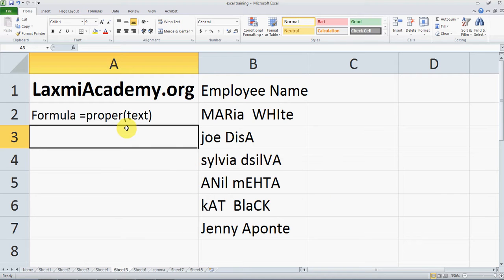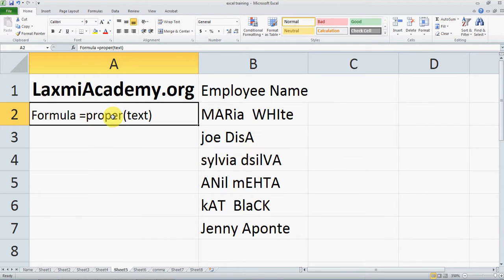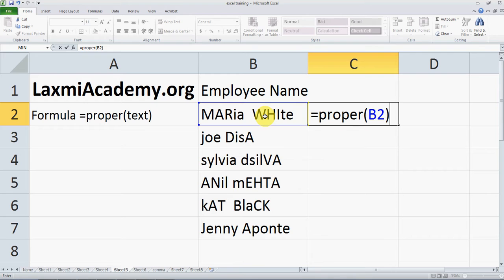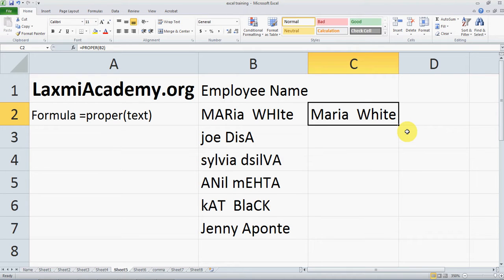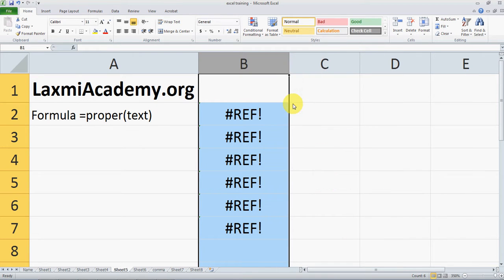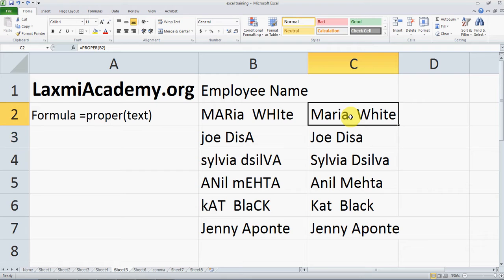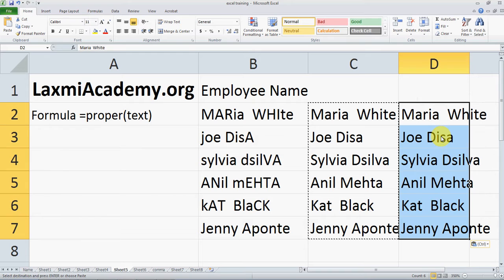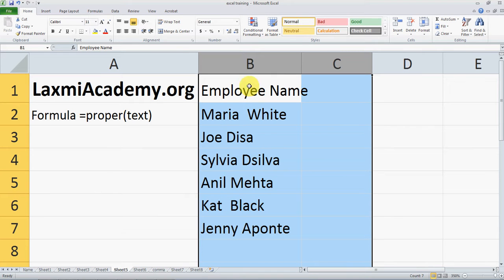Excel convert text to proper case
Proper function converts text to proper case where first letter is upper case and rest of the letters are lower case for each word